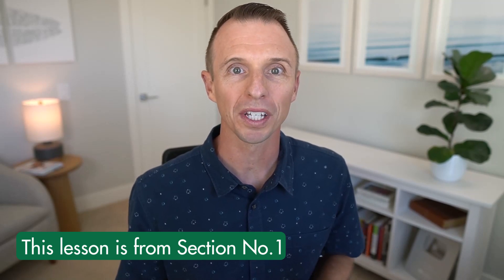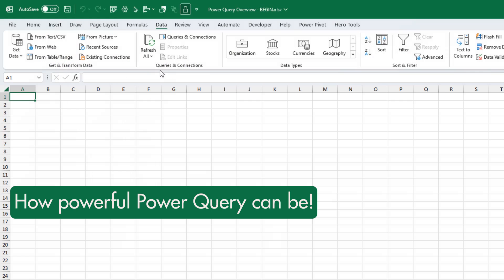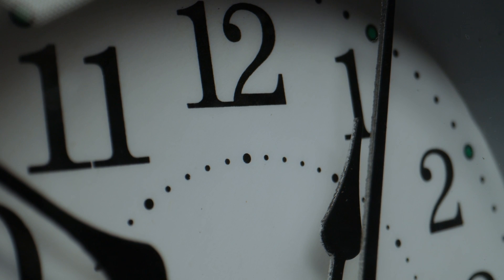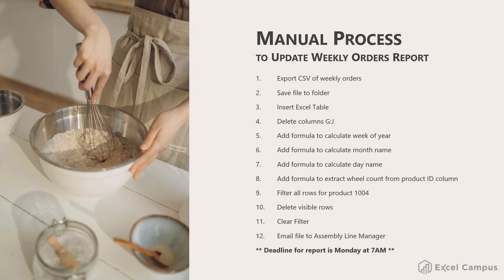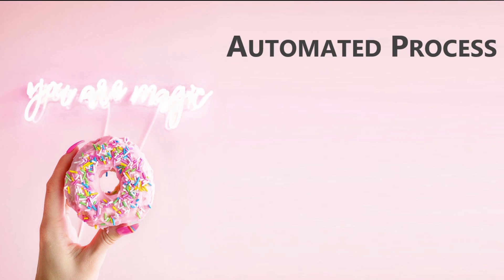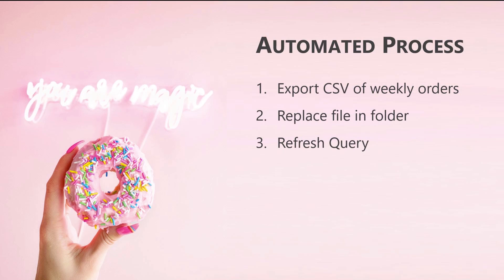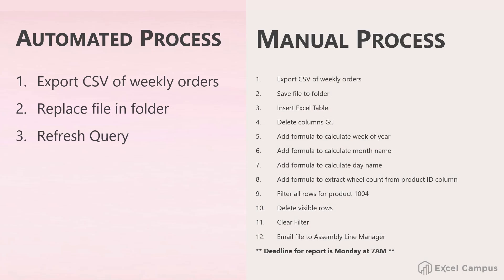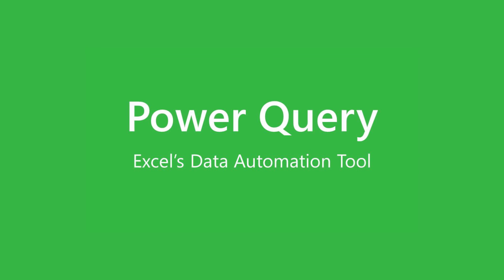Power Query: Why/When Should You Use It?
What are the benefits of using Power Query? And how can it help you?

~ Learn my BLUEPRINT for Excel including when to use what tool (FREE TRAINING SESSION)
~Become an Excel Campus Insider (100% free) to access advanced workshops, bonus trainings, and weekly Excel tips

-- Why Power Query?

In this video, we cover when to use Power Query, why this powerful Excel feature can save you time and money, and help with your career advancement. Power Query is one of our favorite tools to use in Excel, and in this video, we'll cover why.

EXCEL-FRIENDLY ACCESSORIES WE USE:  LOGITECH KEYBOARD
~ Related Content ~

00:00 Introduction
00:58 Benefits of Power Query
03:36 Power Query Process
05:33 Conclusions